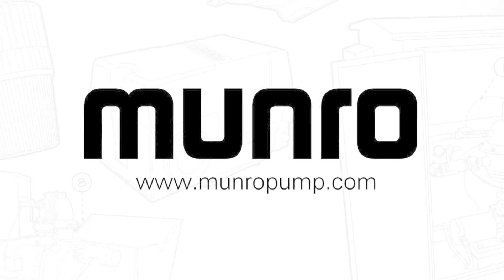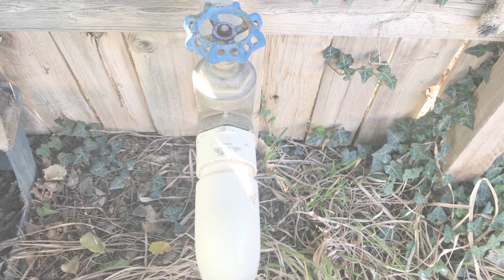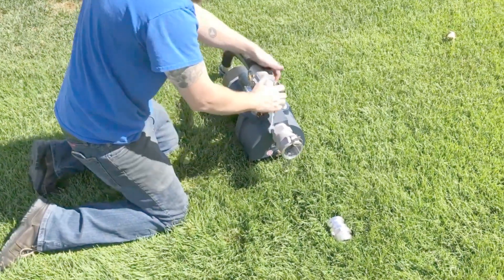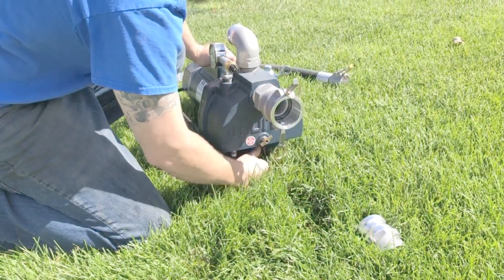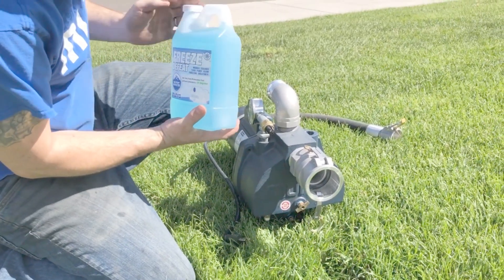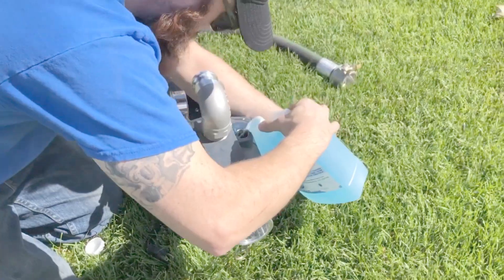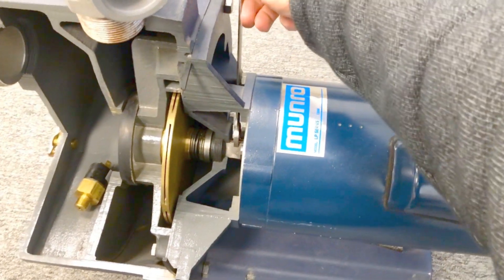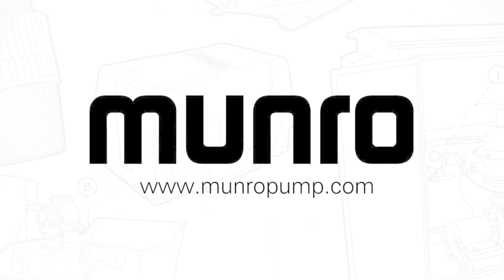Centrifugal Pump Maintenance: Winterization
Need to know how to winterize your irrigation pump? Follow these easy steps, and you'll be finished in no time!